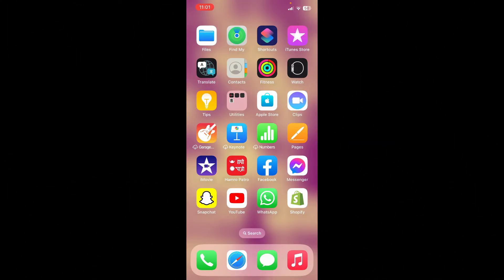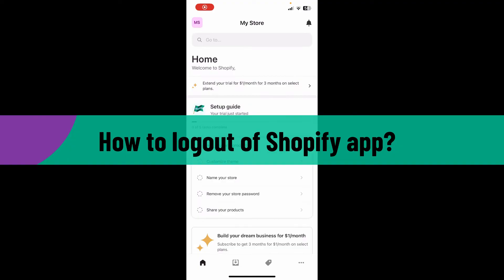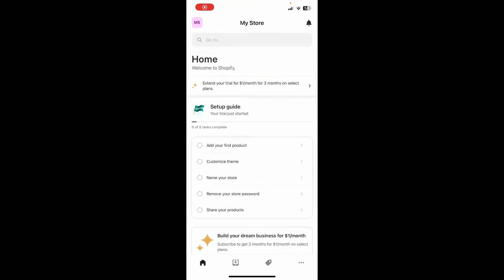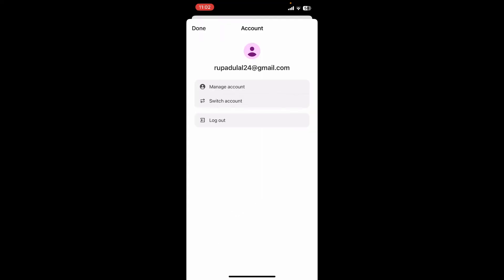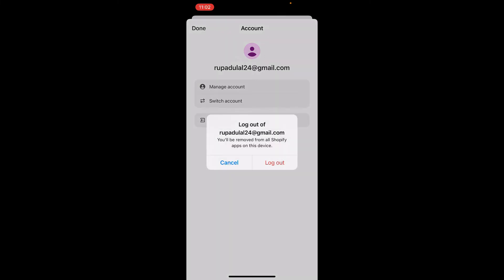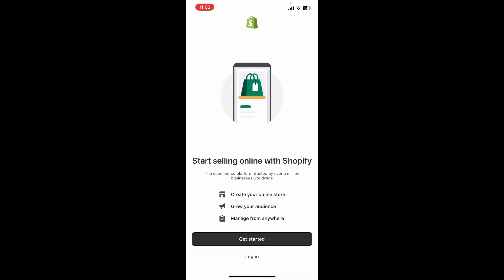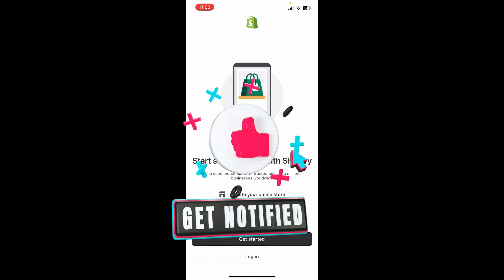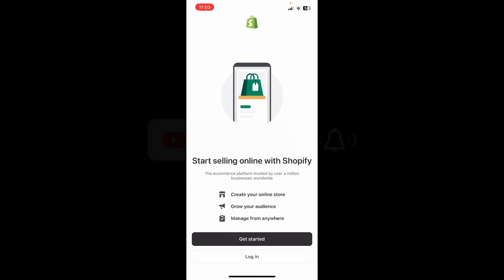How to Log Out Shopify Mobile App 2023?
Protect your Shopify account by learning how to securely log out of the Shopify app on your mobile device. Whether you're using iOS or Android, it's essential to know how to properly sign out to keep your e-commerce business safe. Watch this tutorial for step-by-step instructions on logging out of the Shopify app.